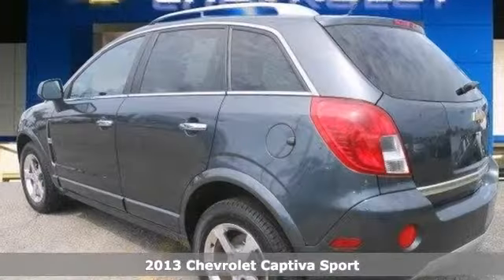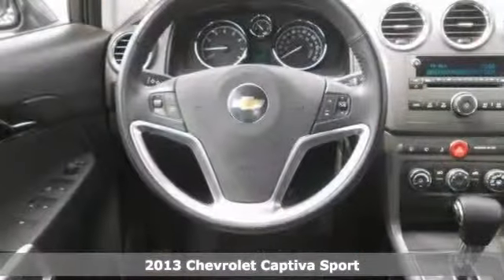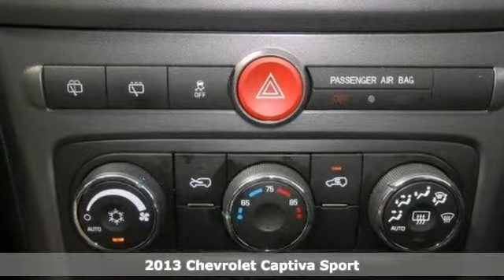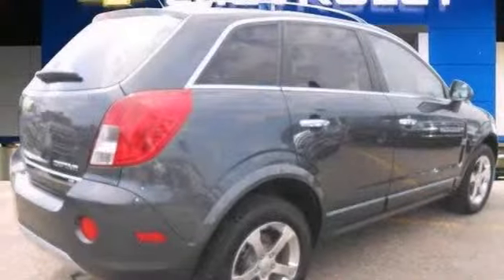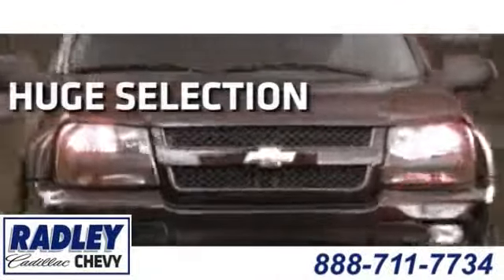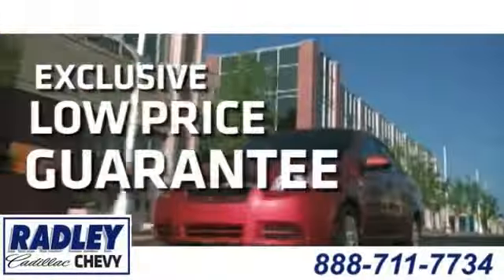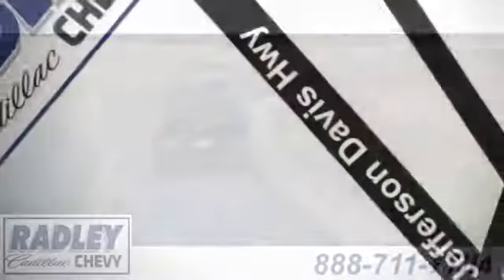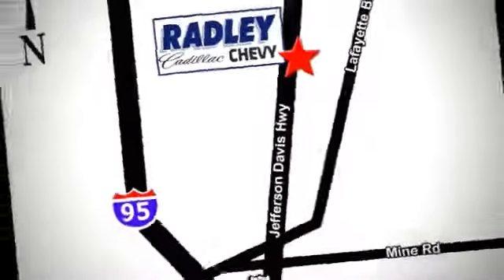2013 Chevrolet Captiva Sport Fredericksburg VA Price Quote, VA WP3169 - SOLD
Year: 2013
Make: Chevrolet
Model: Captiva Sport
Trim: LT
Engine: 4 Cyl.
Transmission: 6-Speed Automatic
Color: Gold
Interior: Black
Stock #: WP3169
GM Certified. Come to the experts! All the right ingredients! JUST IN! NEW INVENTORY!! Check it out while it's hot! Want to stretch your purchasing power? Well take a look at this beautiful 2013 Chevrolet Captiva Sport.

Address:
3670 Jefferson David Hwy